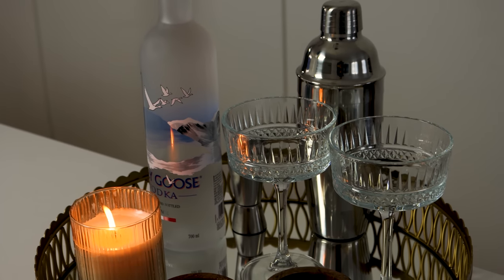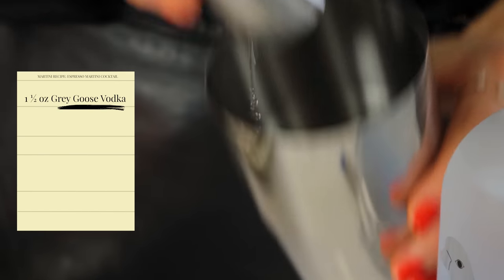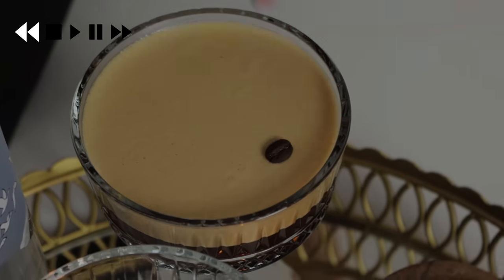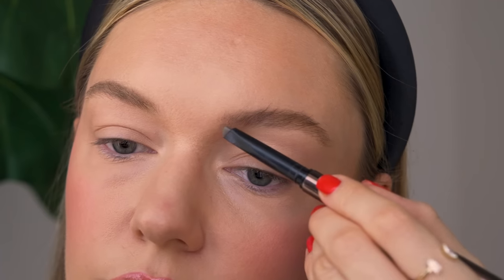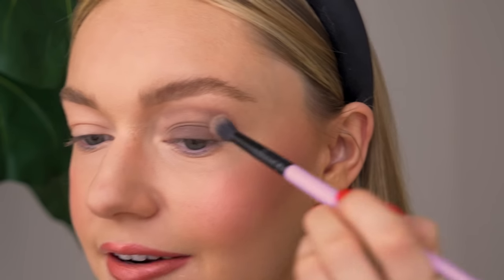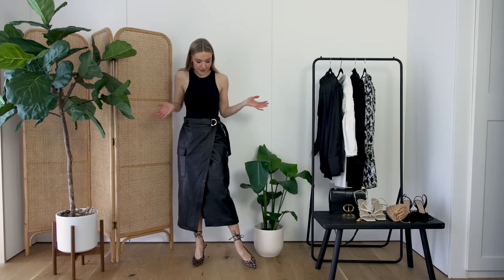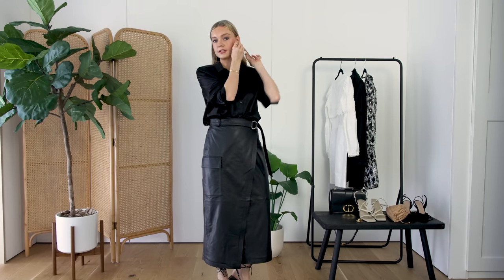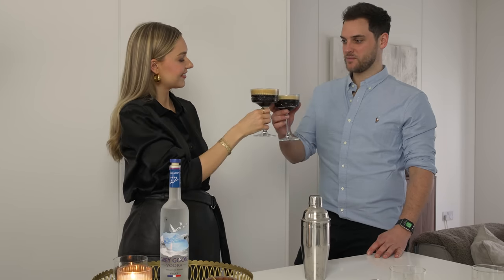GET READY WITH ME FOR VALENTINE'S DAY DATE NIGHT!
AD. This video is in sponsored partnership with Grey Goose vodka.

@trinnylondon Lash & Brow in ‘Black’ and ‘Cappuccino’ (for both eyebrows and mascara)
@stilauk lipgloss in Kitten
PR products included